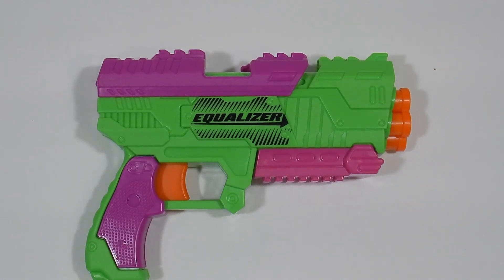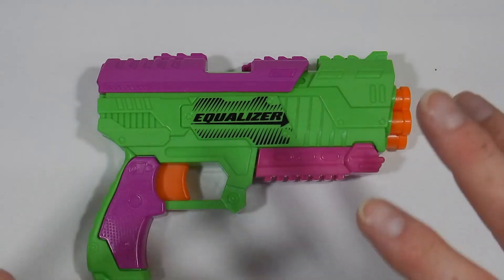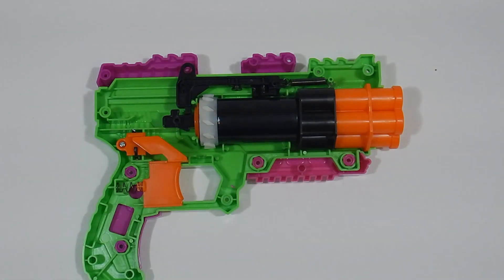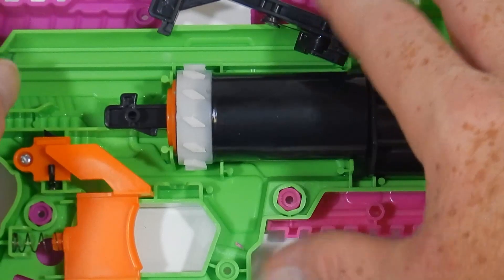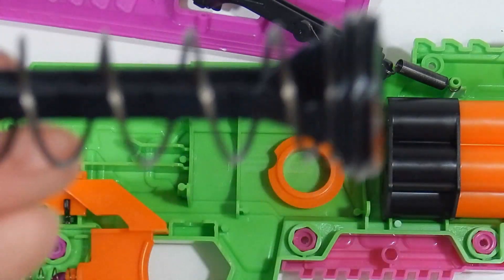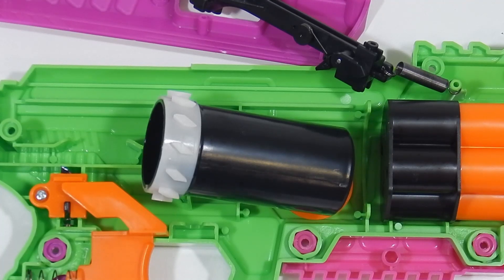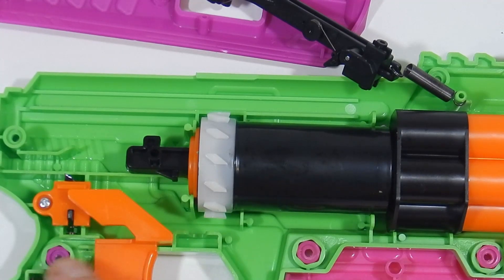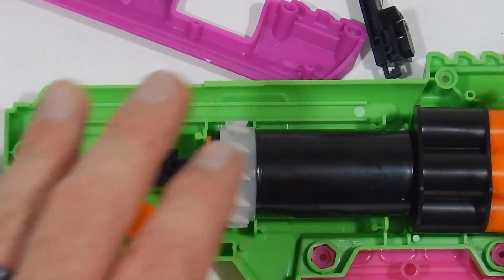Adventure Force Equalizer Internals and Mod potential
Time to start taking a look at what makes all of the new blasters tick, starting with the new Equalizer!